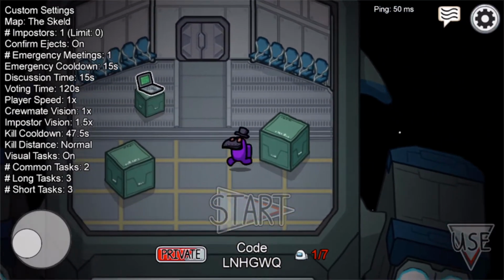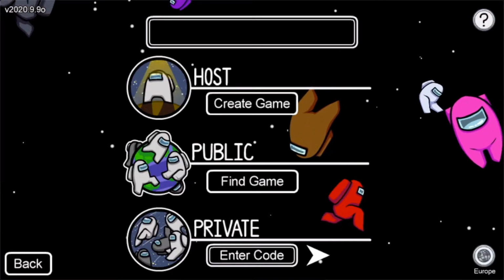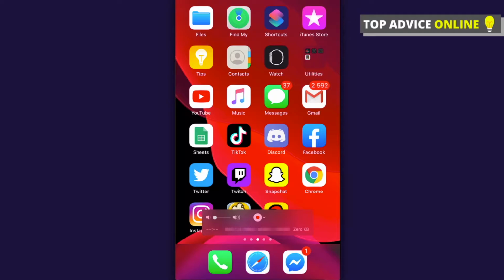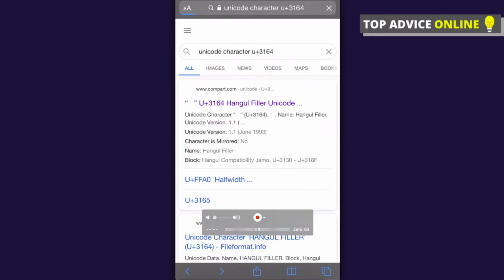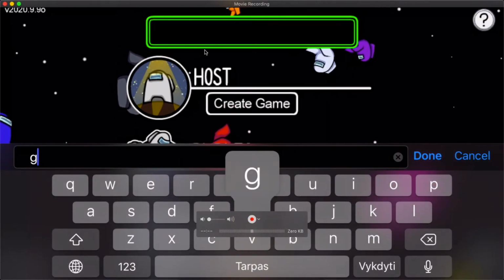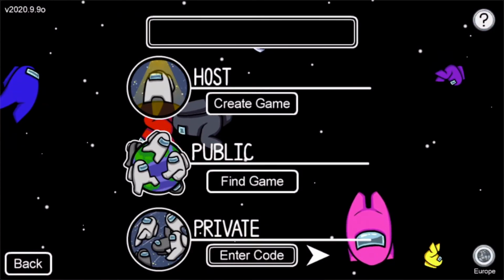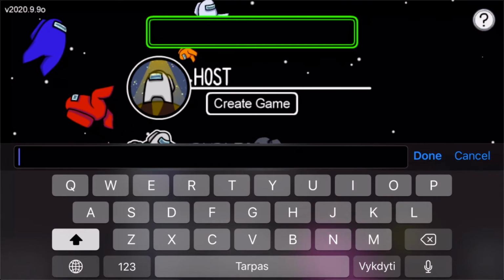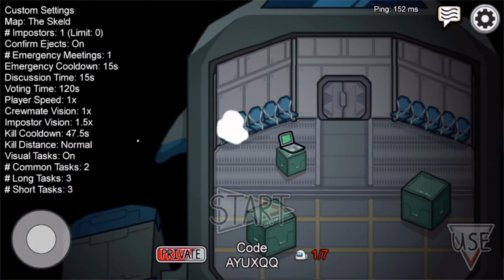How to Make Your Name INVISIBLE in Among Us - Make Blank Name!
In this video I will show you how to make your name invisible in among us. It's really easy and it will take you less than a minute to make your name blank or no name in among us!